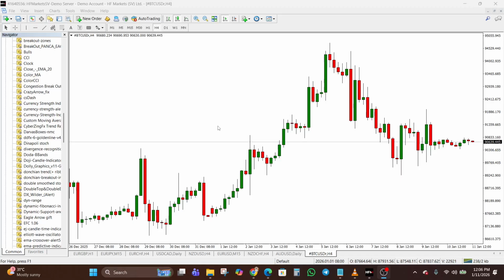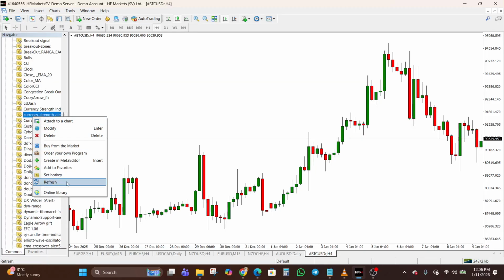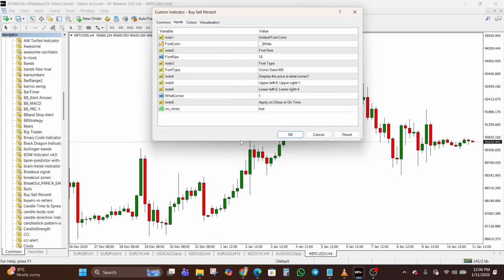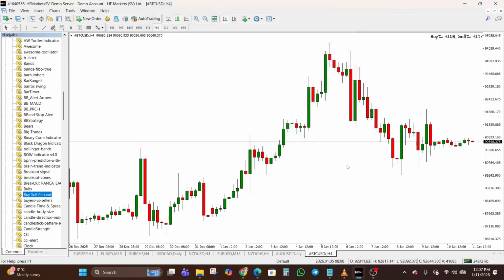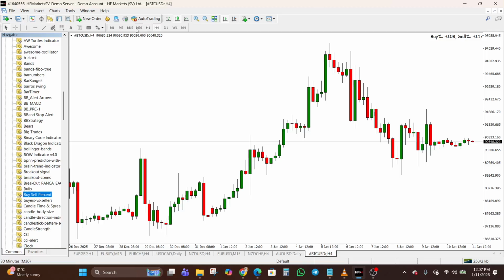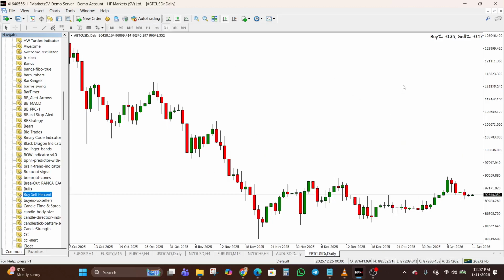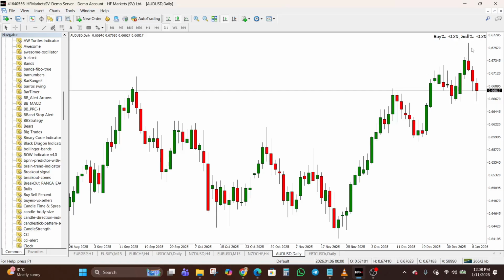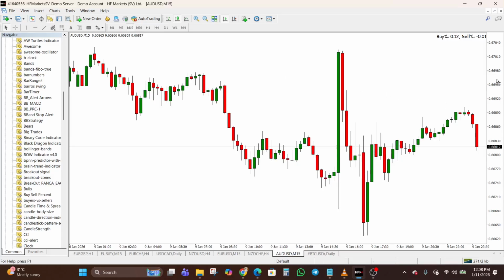Buy vs Sell Pressure Explained – Measure Market Sentiment with Buy Sell Percentage Indicator for MT4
Measure real-time market pressure using the Buy Sell Percentage Indicator for MT4. This sentiment-based tool shows the balance between buyers and sellers, helping you confirm trend strength, identify dominant direction, and anticipate potential reversals before they fully develop. Ideal for scalpers, day traders, and swing traders seeking clearer market sentiment.